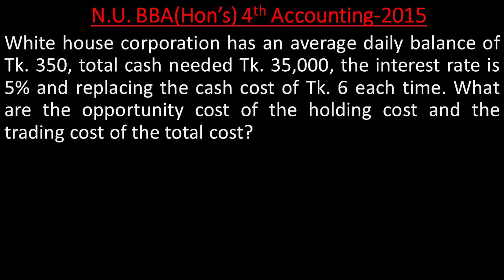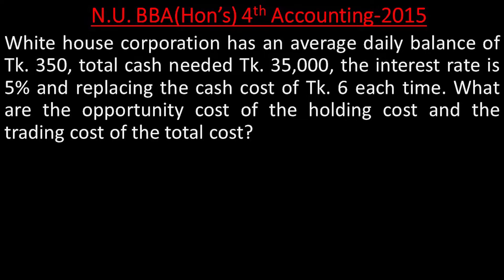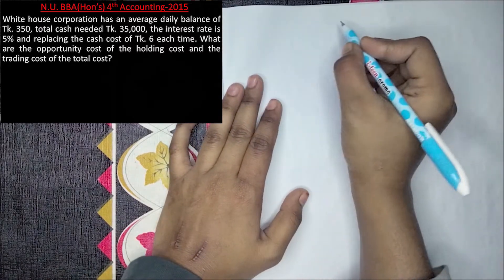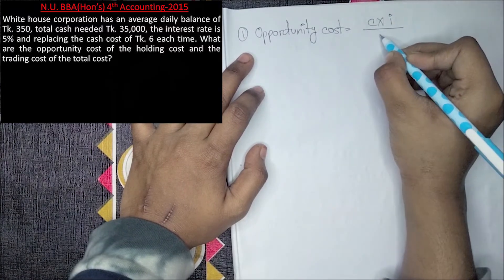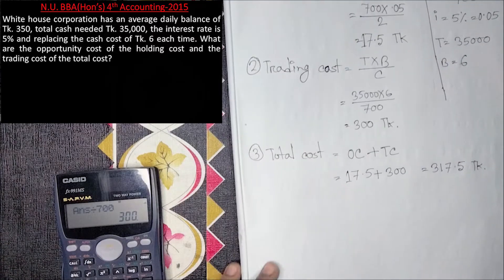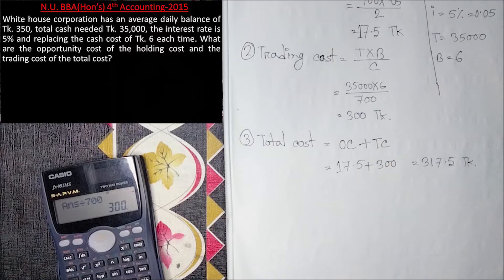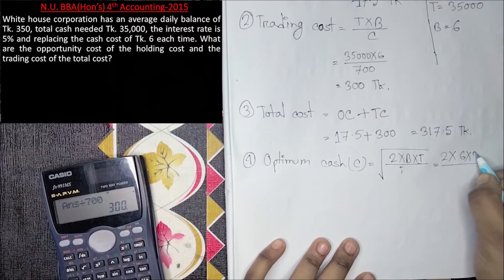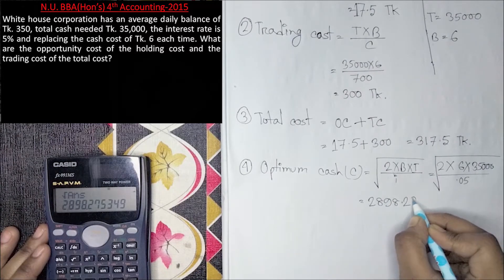Working Capital Management, Chapter- 2, Class-3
Working Capital Management , Chapter- 2,
Management of cash and Marketable Securities.

Sabiha Akter.